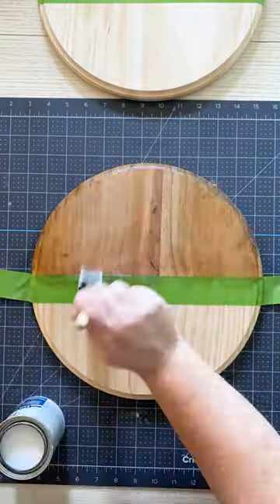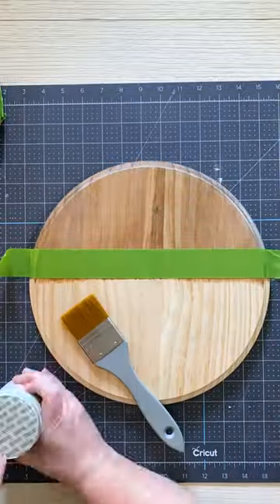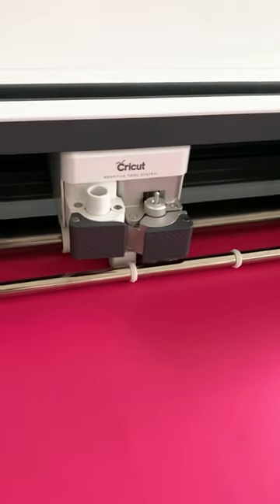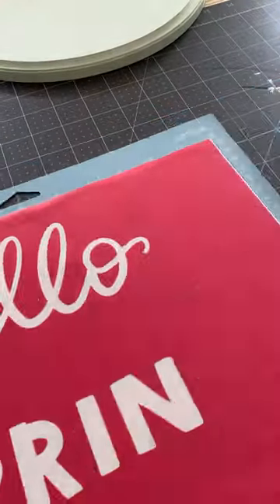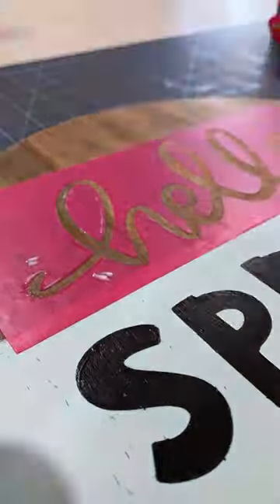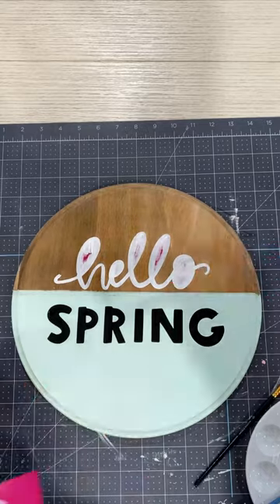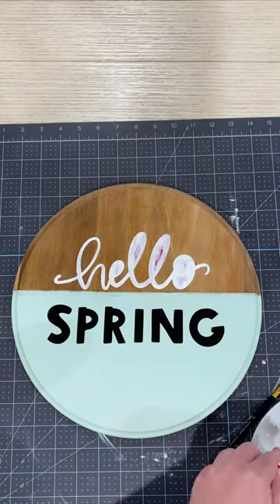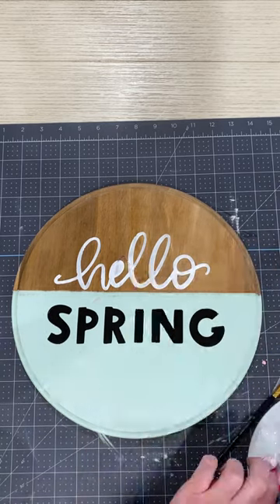Let's Make a Sign For Spring!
DIY spring sign using my Cricut and some vinyl as a stencil.